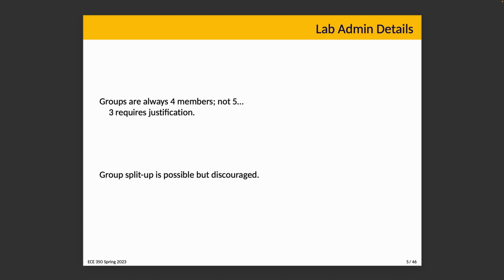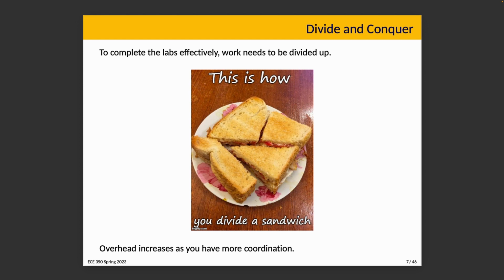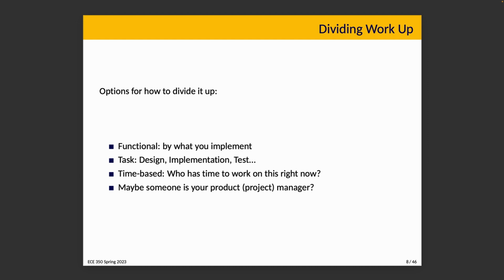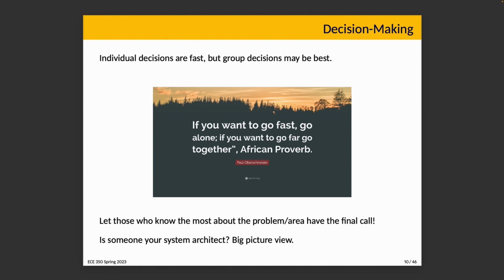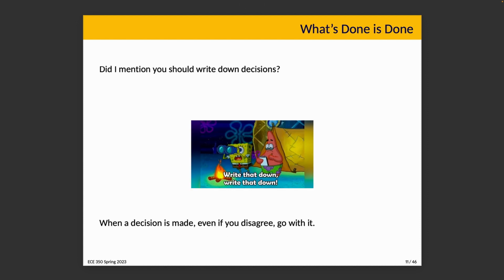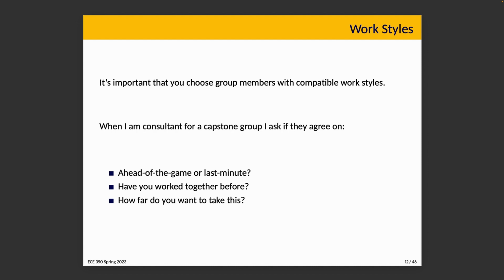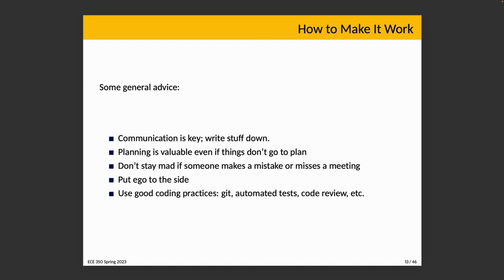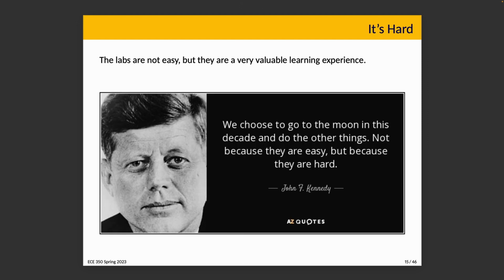ECE 350 Introduction: About the Labs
Some helpful guidance and advice about how to succeed in the labs!